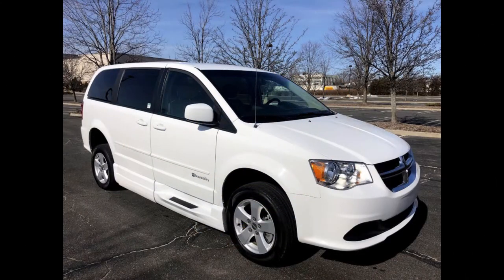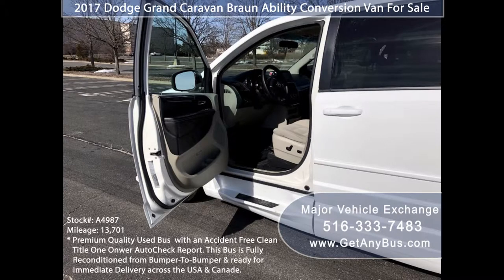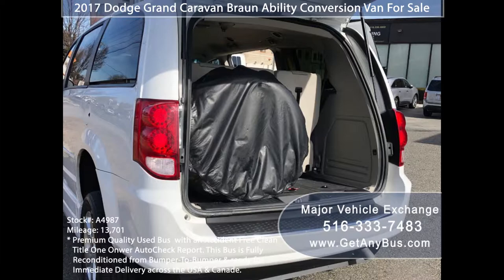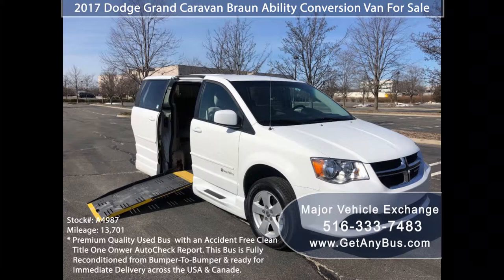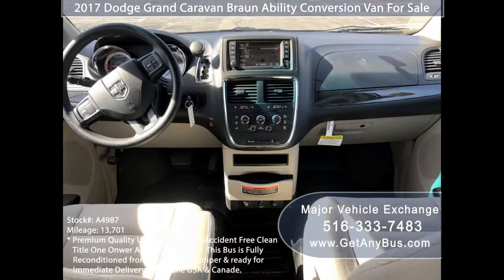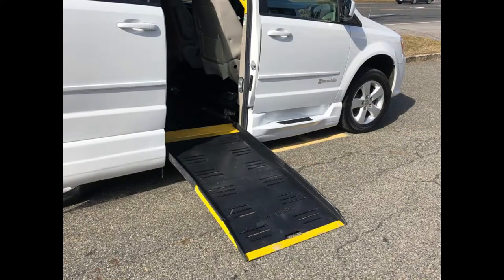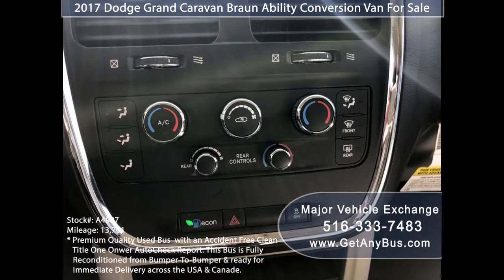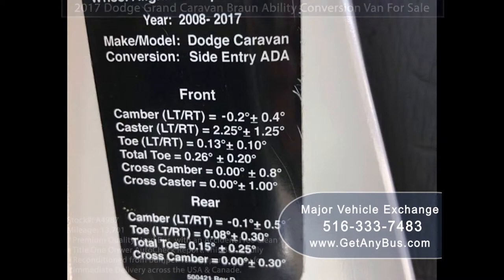Wheelchair Van For Sale Craigslist | 2017 Dodge Grand Caravan Braun Ability Conversion Van For Sale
- Wheelchair Van For Sale Craigslist | Stock#: A4987 | 2017 Dodge Grand Caravan Braun Ability Conversion For Sale

2017 Dodge Grand Caravan Braun Ability Conversion For Sale
Custom MiniVan Wheelchair Accessible
Like New 13,000 Mile Braun Ability Conversion Van in Excellent Condition

Condition Used Clear Title
Miles 13,701
Interior
Stock # A4987
VIN # 2C7WDGBG5HR797948
Warranty Balance of Factory Warranty
Some of our used vehicles may be subject to unrepaired safety recalls. Check for a vehicle’s unrepaired recalls by VIN
Vehicle Overview
2017 DODGE GRAND CARAVAN BRAUN VAN FOR WHEELCHAIR MOBILITY

MAJOR VEHICLE EXCHANGE HAS MORE THAN 45 RECONDITIONED BUSES AND WHEELCHAIR VANS READY FOR DELIVERY! GREAT SELECTION FOR CHURCH, SHUTTLE SERVICE, SENIOR SERVICE,  MEDICAL AMBULETTE TRANSPORTATION AND PERSONAL USE.

3.6L ENGINE & FIVE SPEED AUTOMATIC TRANSMISSION WITH OVERDRIVE.

 FRONT AND REAR AIR CONDITIONING - OVERHEAD LIGHTING - MANUAL WHEELCHAIR SIDE RAMP - PREMIUM SOUND SYSTEM WITH CD - BACKUP CAMERA & SENSORS.

THIS VAN IS IN EXCELLENT CONDITION BOTH INSIDE AND OUT WITH ONLY 13,000 MILES. THE INTERIOR AND EXTERIOR ARE IN EXCELLENT CONDITION.

READY TO HIT THE ROAD! THE VAN HAS BEEN JUST SERVICED & CHECKED OUT.

MANY MORE BUSES AND VANS AVAILABLE. LOOK US UP AS "MAJOR VEHICLE EXCHANGE"

COMPLEMENTARY AIRPORT PICKUP OR DELIVERY ARRANGED ANYWHERE IN THE UNITED STATED AND CANADA.

This Braun 2017 Dodge Grand Caravan Handicap wheelchair van is fully equipped with only 13,000 miles!  This handicap conversion features side manual wheelchair ramp for easy wheelchair access. Both rear side doors are power and can slide open at the touch of a button. Every option works on this van. It is well built with many options and superior quality.  This is for the person, family or medical transportation operator looking for the best condition lowest mileage wheelchair van we have to offer. Check the photos for seating arrangement and condition. We are sure you will be impressed.One owner vihicle with a clean tittle and service records.

The van runs and drives with no mechanical issues. The extremely low mileage engine and transmission operation is smooth, powerful and fuel efficient due to the front wheel drive! The van is extremely clean and was just detailed from bumper to bumper. Fully loaded with features like power windows, power heated mirrors, power door locks, automatic passenger sliding doors, backup camera, and dual climate controls. Perfect for city driving and long trips with features like cruise control and economy mode. The wheelchair ramp operates exactly how it should. On the road performance is nice and straight and the suspension also feels great.

Wheelchair Van For Sale Craigslist, 2017 Dodge Grand Caravan Braun Ability Conversion For Sale, Custom MiniVan Wheelchair Accessible, WHEELCHAIR MOBILITY, CHURCH, SHUTTLE SERVICE, SENIOR SERVICE,  MEDICAL AMBULETTE TRANSPORTATION AND PERSONAL USE, person, family, medical transportation operator, city driving, long trips, Major Vehicle Exchange, KGN7